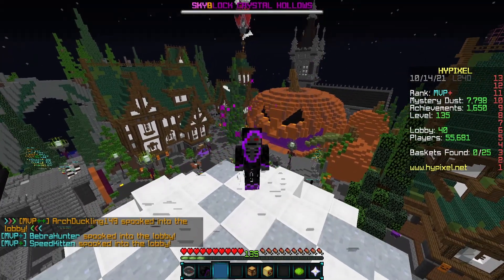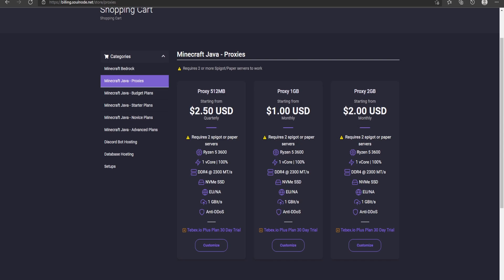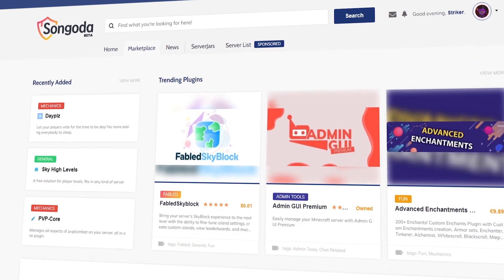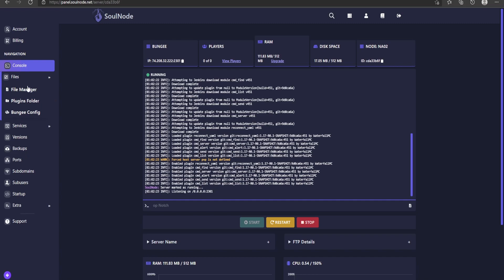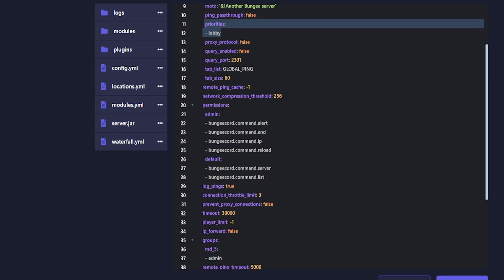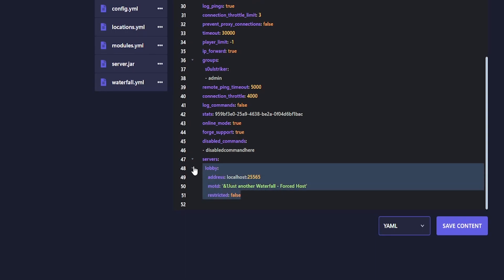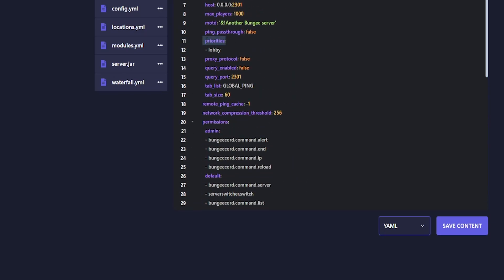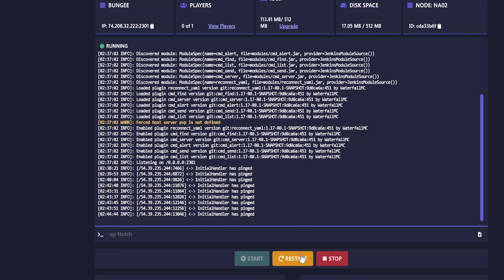How to make a BUNGEECORD Server - Minecraft Tutorials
Minecraft BungeeCord Minecraft. Setup Minecraft BungeeCord or waterfall servers. Start your own Minecraft server with Bungeecord. Bungeecord will work for any version of 1.8 and 1.18. BungeeCord is a proxy server that lets you link multiple Minecraft servers together in order to create a network with many different games.

Timestamps
Intro - 0:00
Requirements - 0:50
Sponsor - 2:05
Bungee Config - 2:20
Sub-Servers Setup - 7:30
Testing - 8:54